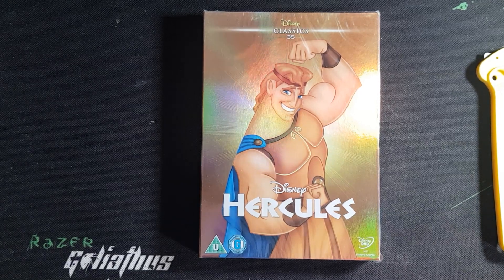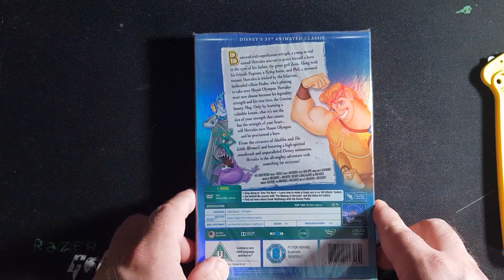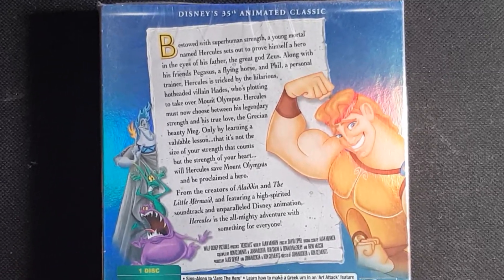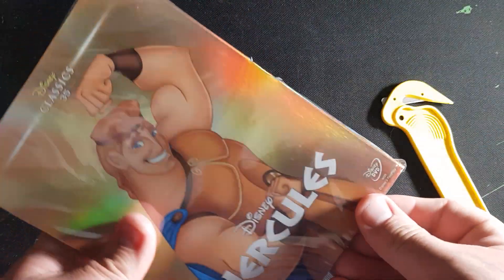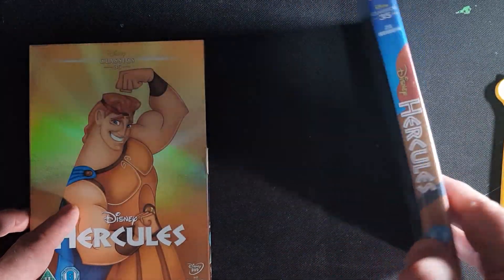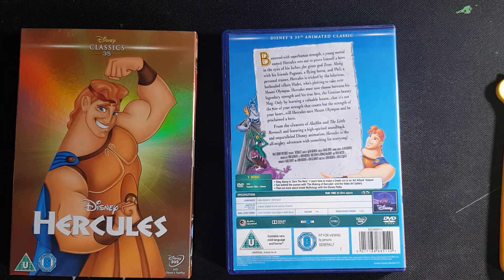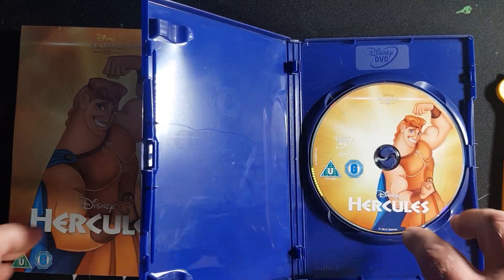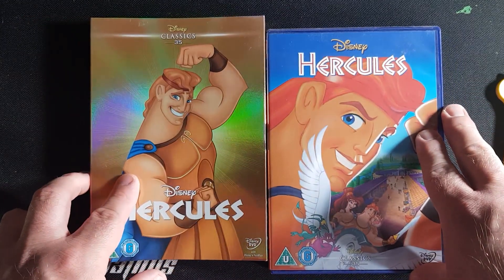Hercules (Disney Classic #35) DVD UNBOXING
📦Unboxing Hercules on DVD, Part of the Disney Classic Collection! You can pick this up at any retailers or DVD shop for a good deal either brand new or pre-owned, also you can shop around online for a cheaper price.